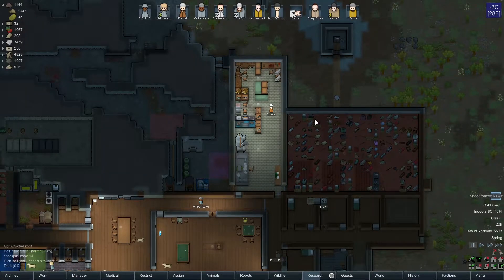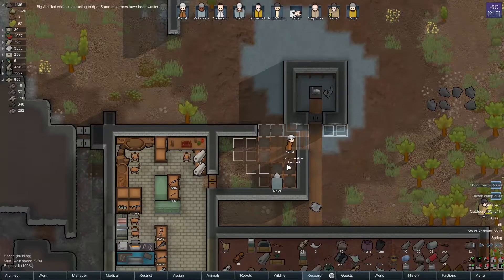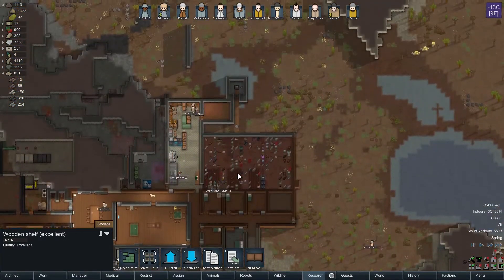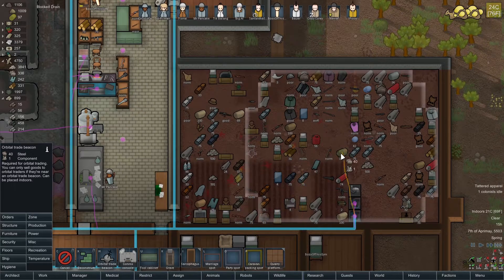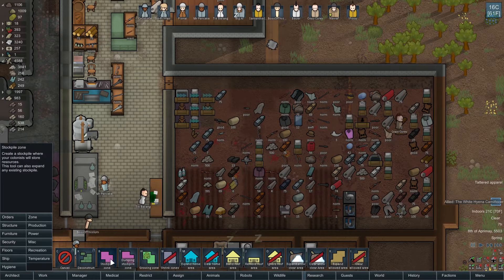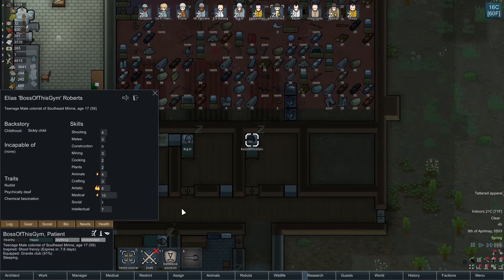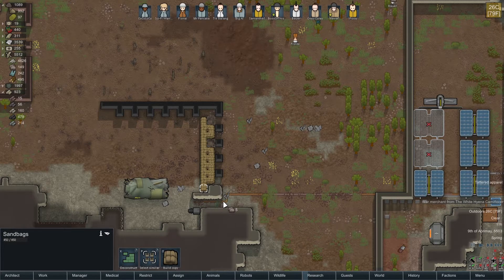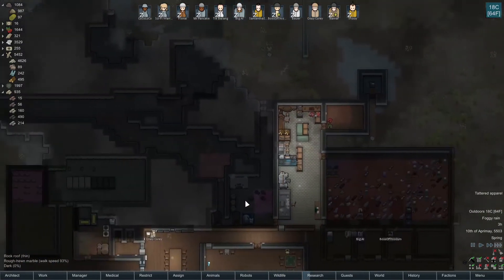Let's Play RimWorld Modded - Good Hygiene - Ep. 43 - Poison Ship Prep!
Let’s Play Rimworld 1.0!  We start a new modded series where we have Hygiene and thirst Issues!

Have any suggestions or comments?  Then post in the comment section below!

Do you want your name in game?  Submit the request via this google form and you may get your name in this or a future series!

Rimworld 1.0 is Out!